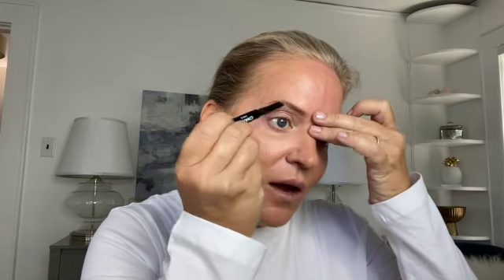HOW TO | 5 MINUTE FALL MAKEUP ROUTINE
This video is about HOW TO | 5 MINUTE FALL MAKEUP ROUTINE.  Hope you find this helpful and feel inspired for your next morning makeup! XOXO

Products shown in this video are from Chanel
Les Beiges Bronzing Cream
Kabuki Brush
Le Correcteur Shade: 31
Stylo Sourcils Waterproof Shade #808
Le Volume de Chanel Mascara
Rouge Allure Camelia Lipstick Shade #617

XOXOX Kimberly